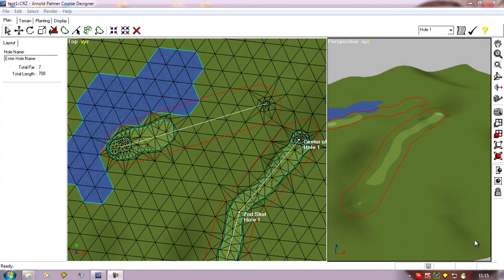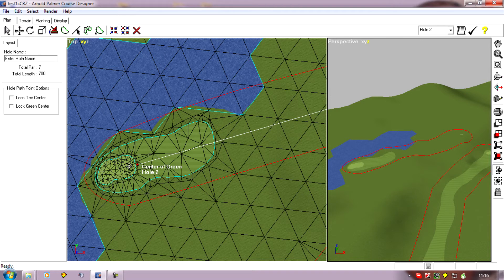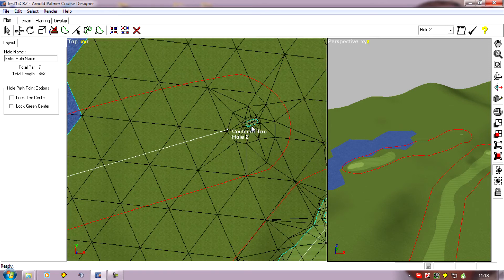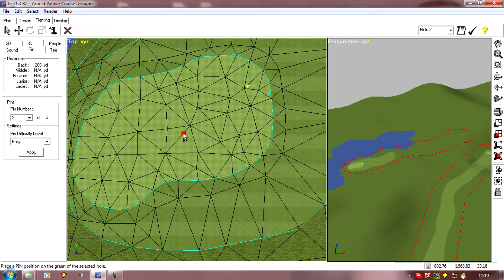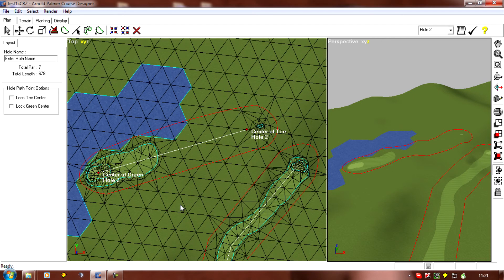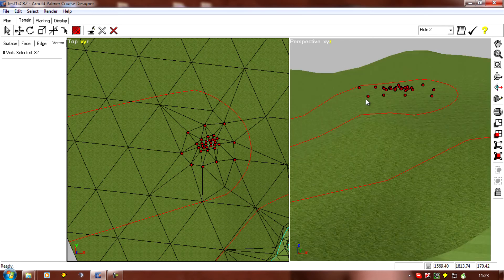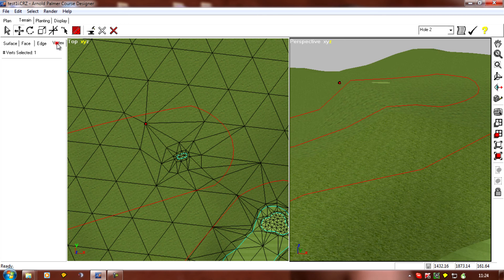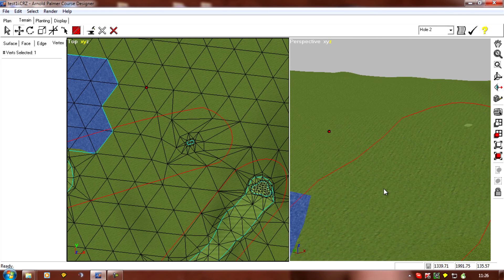APCD From Start To Finish - 17. Tee and pin planting problems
This deals with the problems encountered when your hole length is near, at, or past the maximum distance allowed by the APCD.